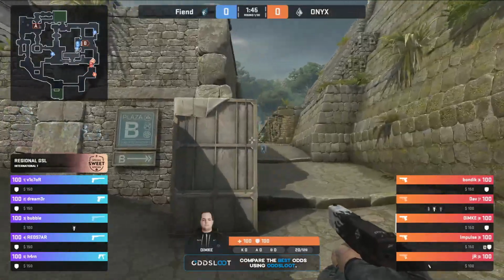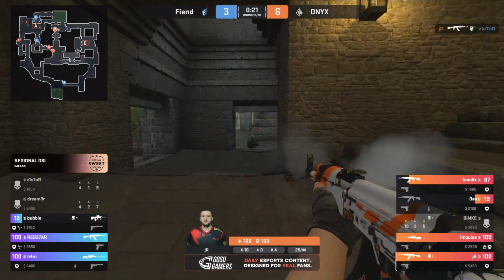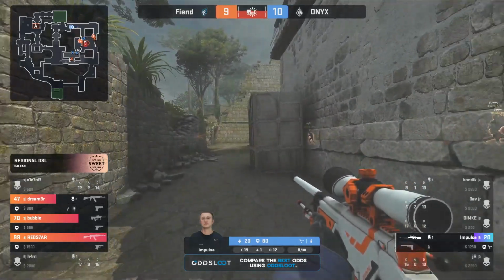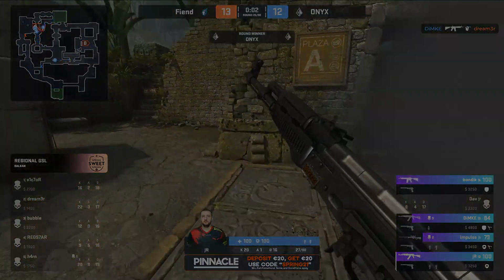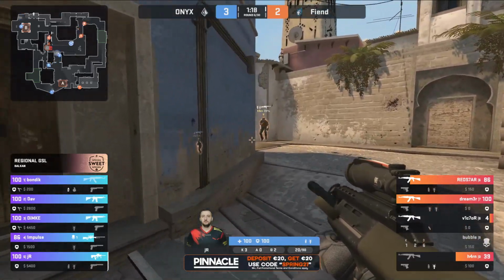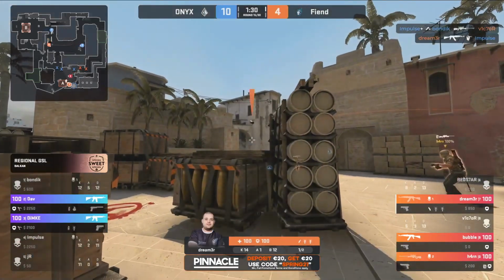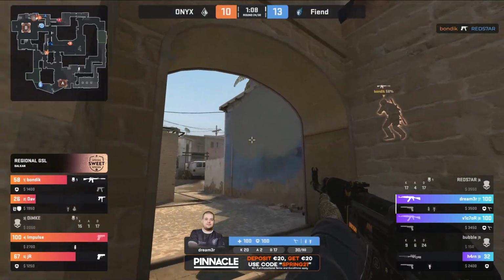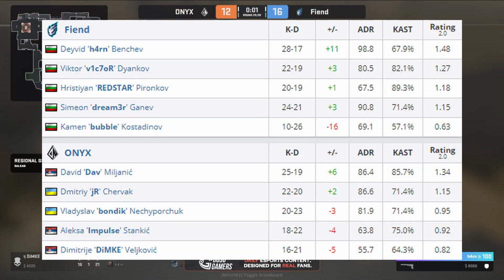Fiend vs ONYX - Spring Sweet Spring 3 | CSGO HIGHLIGHTS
These are the best highlights from Fiend vs ONYX taking place in Spring Sweet Spring 3! Any feedback is greatly appreciated.

Pro CSGO Players featured in this match:
Fiend: dream3r, v1c7oR, REDSTAR, bubble, mar,
ONYX: aVN, Impulse, DiMKE, HOLMES, Dav,

CSGO Pro Best Moments are the videos where you can find all the pro top plays and a recap of all the csgo highlights, youtube highlights, twitch highlights, Обзор матча, лучшие моменты and all the greatest moments from the top CSGO teams in the world.

You can watch the most coveted tournaments including all the CSGO Majors, IEM, DreamHack, CS Summit, ESL, ESEA, Flashpoint all on this channel.